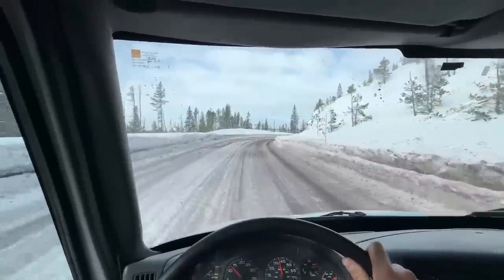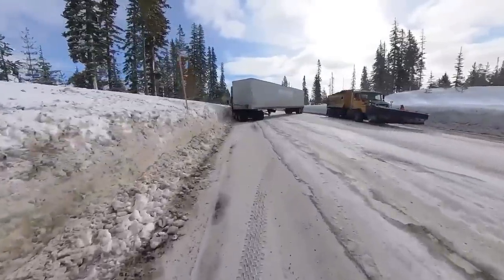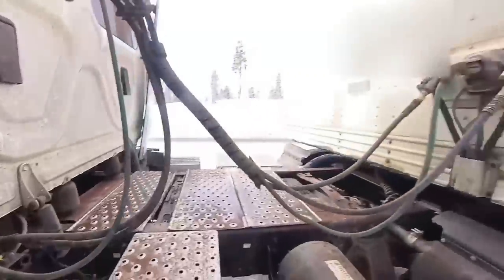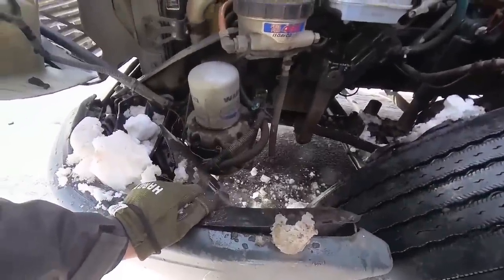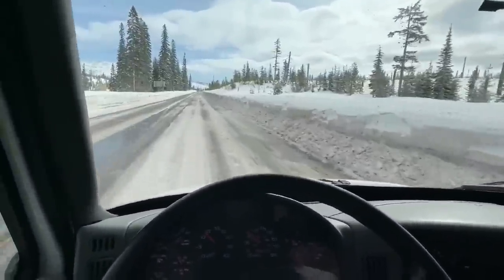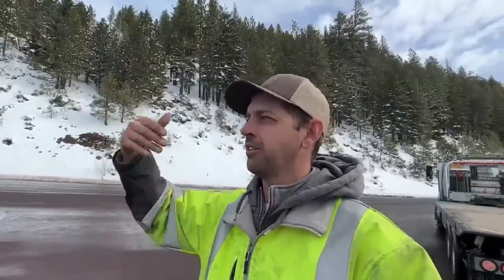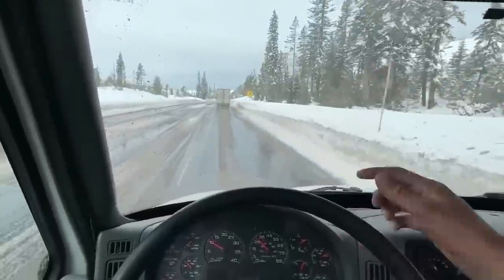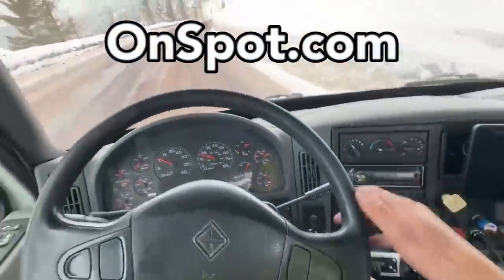Ice Road Trucking Goes Wrong!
This job perfectly demonstrates the huge safety benefit and value of automatic tire chains.   There were no chain controls in effect on this day, because the pass was mostly clear with just a few patches of ice at the top, and by the time you got to those short patches you were miles past the nearest chain up area, and no one is going to stop and chain up just to go a quarter mile.   Unfortunately, one little slip in that quarter mile could spell disaster.  This was a very experienced driver who runs this route daily, and a company who has an excellent safety record, but I’ve doesn’t care and it put the truck into a slide that sent it into the snow bank.
Luckily for me, I have @onspotnorthamerica22 automatic tire chains on my truck and can simply flip a switch when I get onto the ice to give me the extra traction I need, and then I can just as easily flip them back off as soon as I’m clear of the ice, instead of bouncing down miles of pavement to the next chain up area.
In addition to the huge increase in safety while driving, the OnSpot Chains also keep the driver FAR safer by keeping them in the truck moving down the road, instead of standing on an icy shoulder trying to install or remove chains as traffic goes by just feet away.

I have been running them all winter with zero issues and have decided that I will never have another truck without them.  Between the time saved, the increase in driver safety, and the reduction in accident likelihood, they are an absolute bargain!

Check them out at OnSpot.com and tell them Casey sent you!

Yankum Ropes

Americantracktruck.com

Mailing address:
Cascade Heavy Rescue
740 NE 3rd St